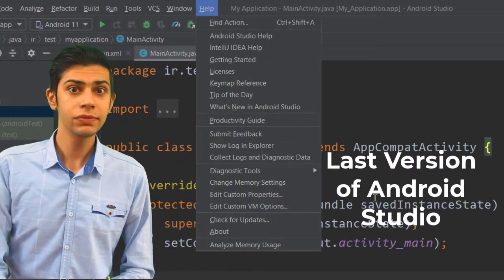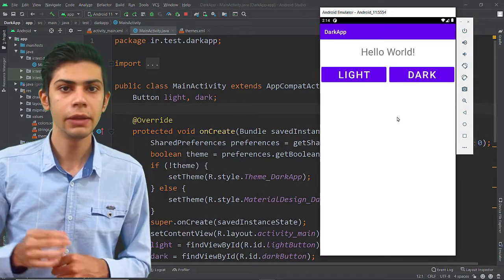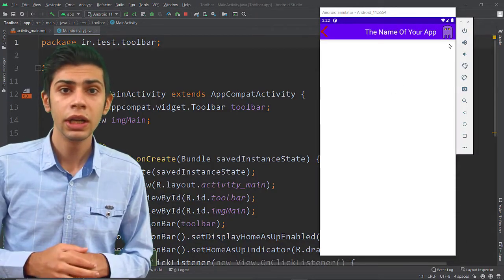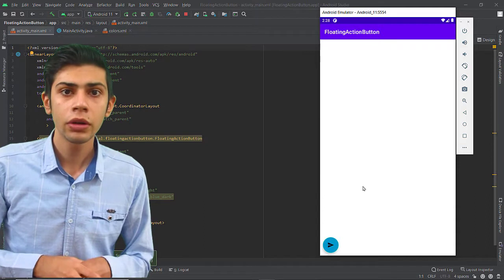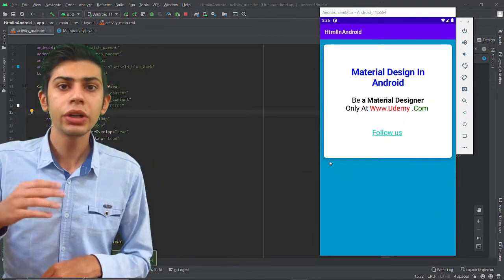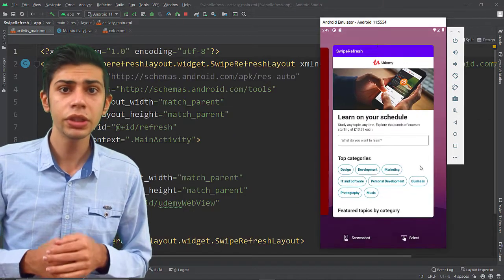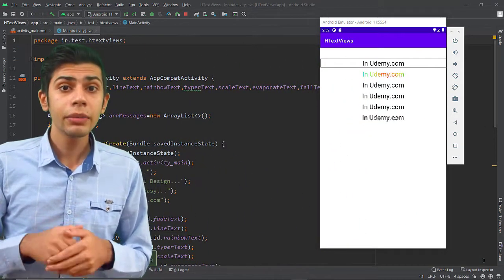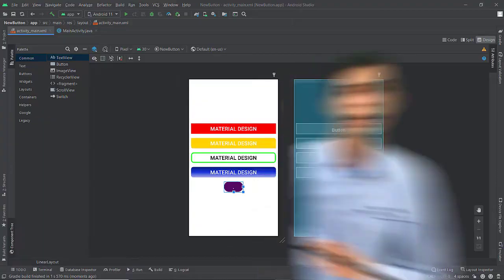All Material Design In Android Studio, More than 100 Education , Comment Or Private Message To Buy.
Wowwwwwwww Nice Course We Have Hereeeeeeeeee.
We Are Going To Learn Everything About Material Design In Android Studio.
Comment Or Pm To Instagram Android_Designing
For Buyiiiiiiiiiiing!